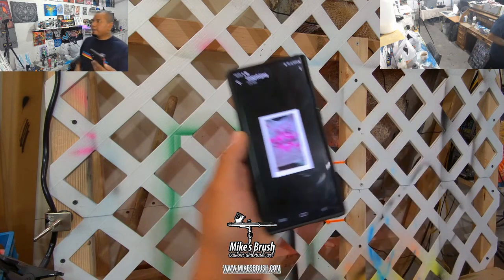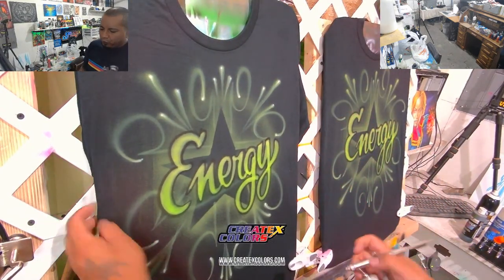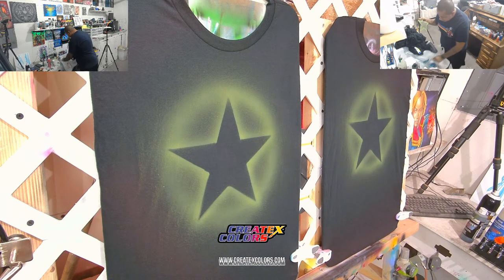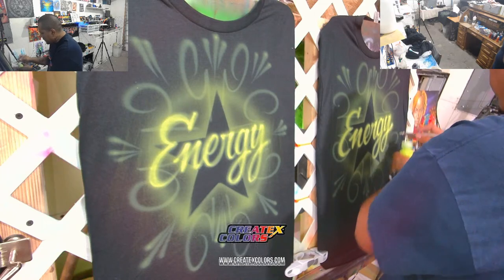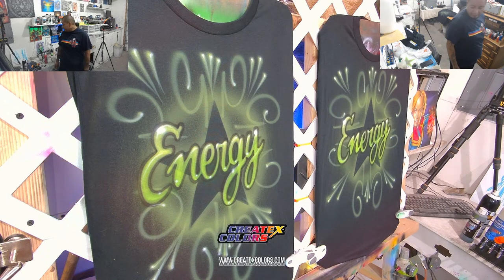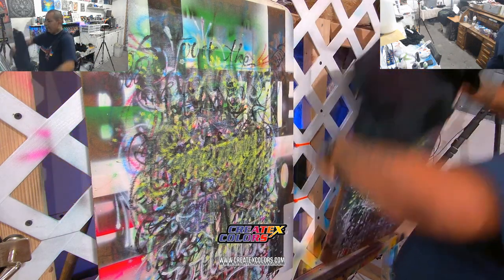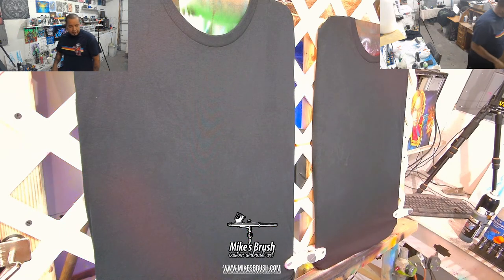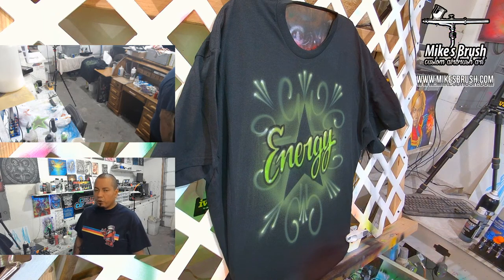💀 Airbrush Shirts are life 💀